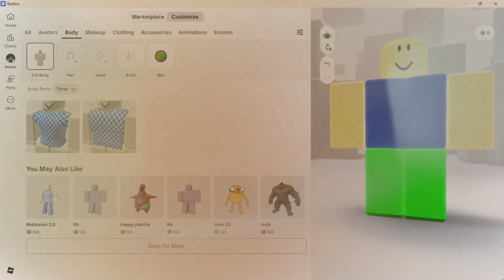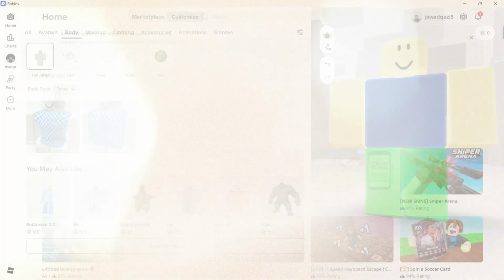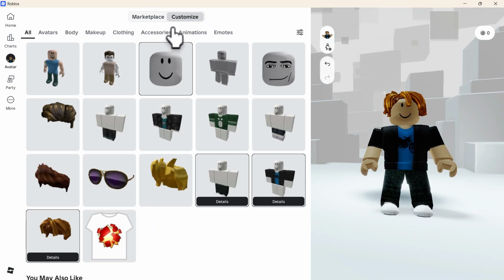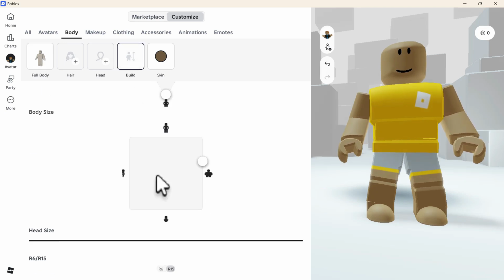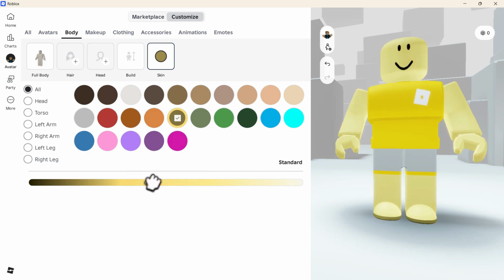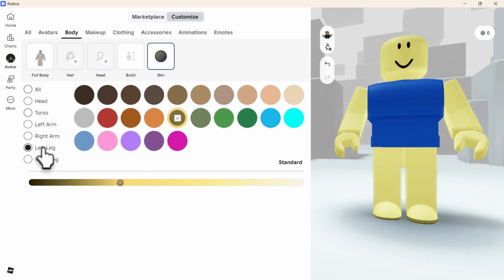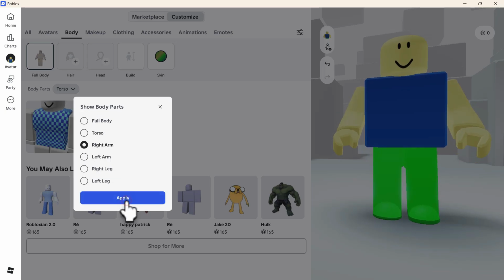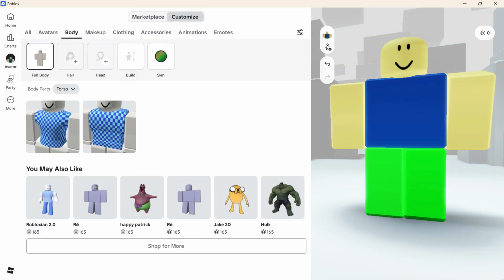How to Make a Classic Noob Avatar in Roblox PC (Step-by-Step Guide)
Learn how to make a Classic Noob Avatar in Roblox PC easily. This guide shows you how to customize your avatar using the classic yellow, blue, and green color scheme, switch to the R6 body type, and recreate the iconic Roblox noob look. The classic noob avatar is one of the most recognizable styles in Roblox and remains popular among players today.